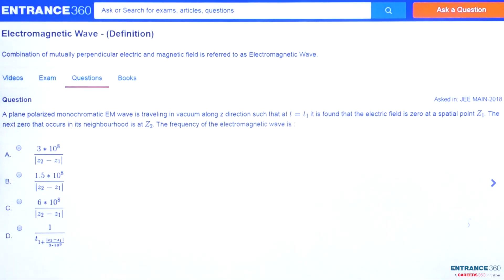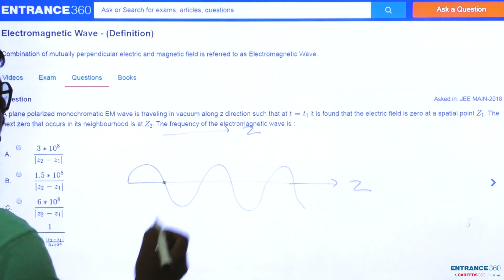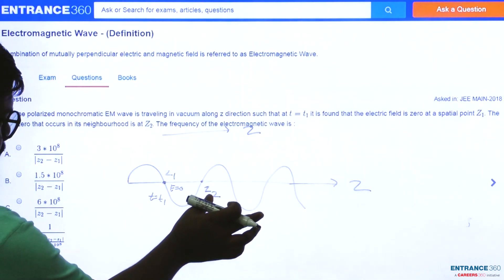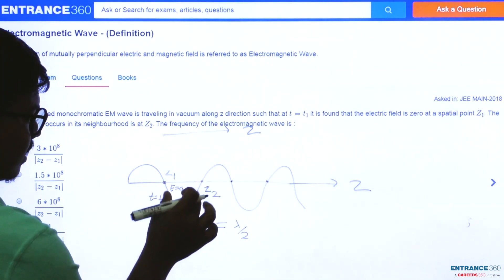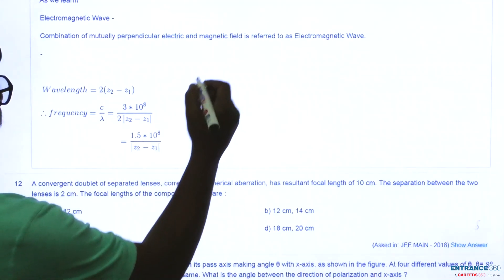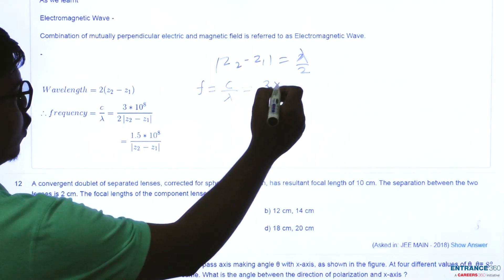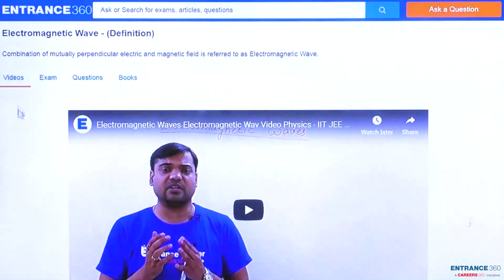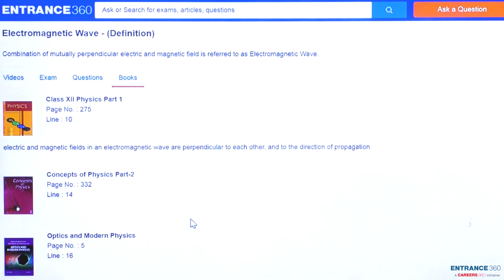JEE Main 2018 Physics Question-A plane polarized monochromatic EM wave is traveling in vacuum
Target JEE April JEE Knockout Crash Course

 Detailed Explanation:

A plane polarized monochromatic EM wave is traveling in vacuum along z direction such that at t=t_{1} it is found that the electric field is zero at a spatial point z_{1}. The next zero that occurs in its neighbourhood is at z_{2}. The frequency of the electromagnetic wave is :

    Option 1)  \frac{3*10^{8}}{\left |z_{2}-z_{1} \right |}
    Option 2)  \frac{1.5*10^{8}}{\left |z_{2}-z_{1} \right |}
    Option 3)  \frac{6*10^{8}}{\left |z_{2}-z_{1} \right |}
    Option 4)  \frac{1}{t_{1+\frac{\left | z_{2}-z_{1} \right |}{3*10^{8}}}}